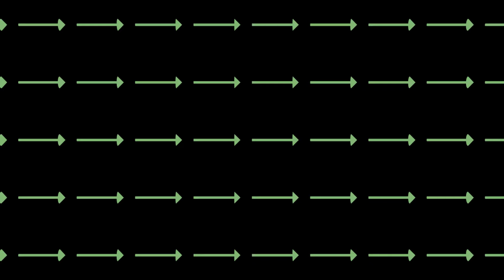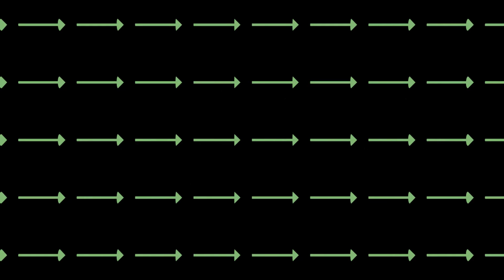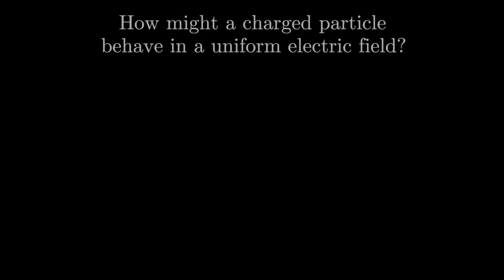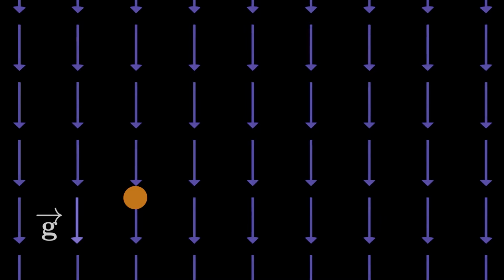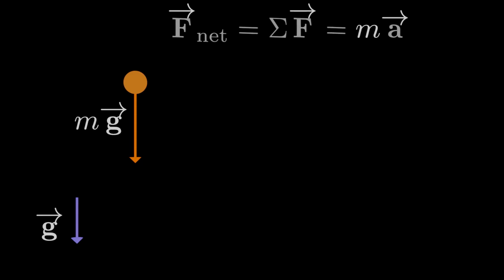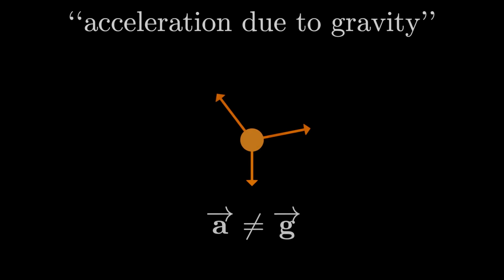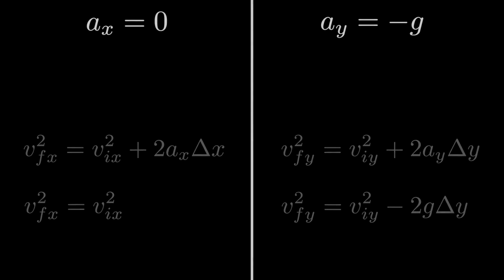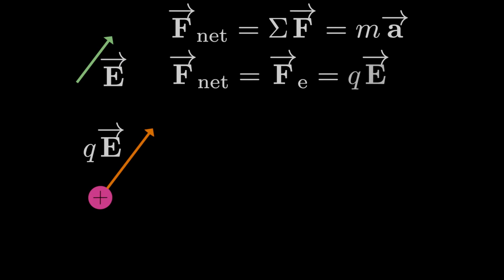The Uniform Electric Field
How does a charged particle behave in a uniform electric field? We can deal with uniform electric fields the same way we dealt with uniform gravitational fields from classical mechanics.